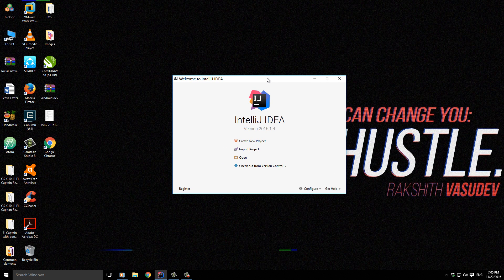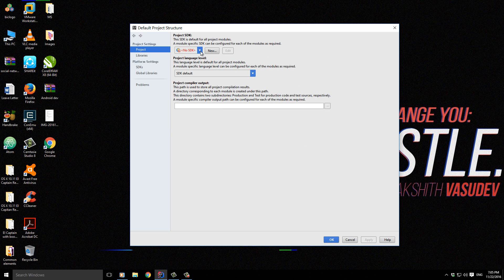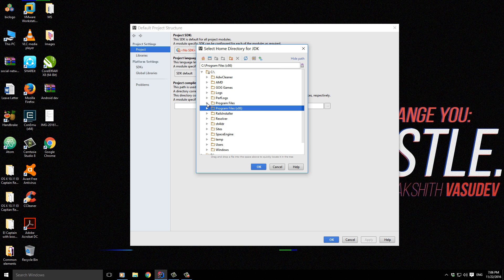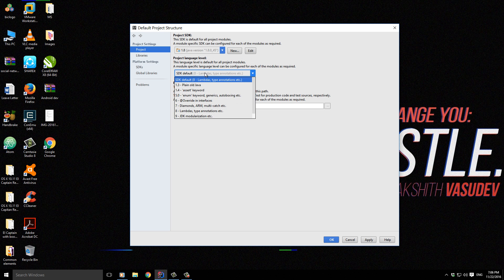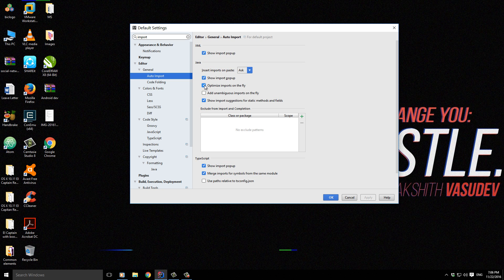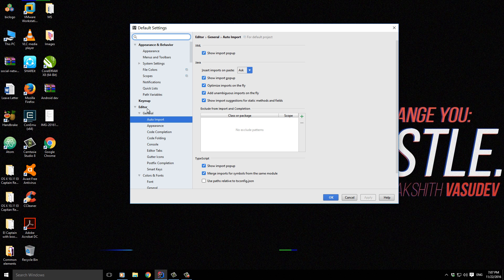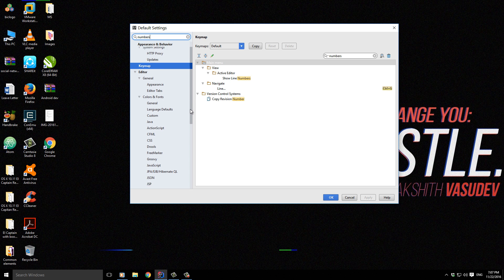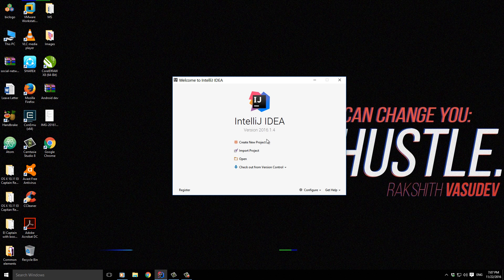Setting up Intellij idea 2016.1 for first run- Configuring JDK 1.8 Java Series- Part 1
intellij idea 2016.1 Configuring JDK 1.8